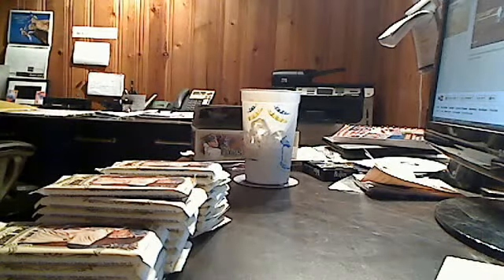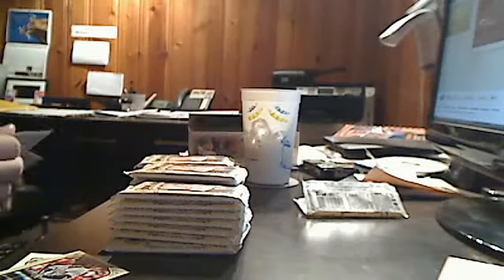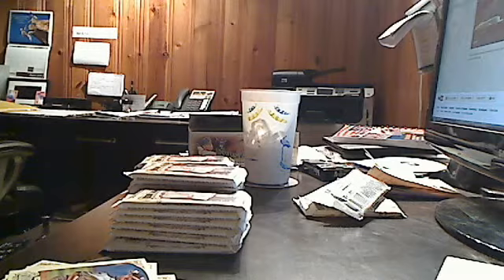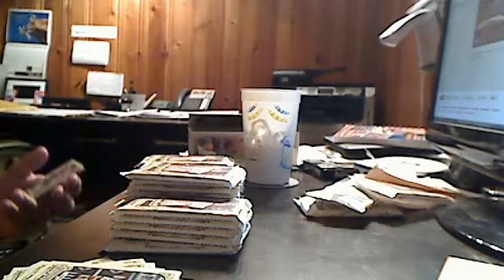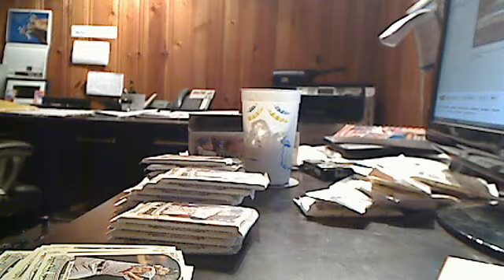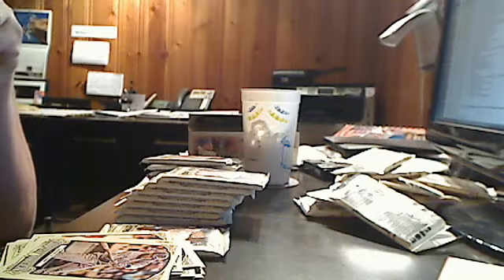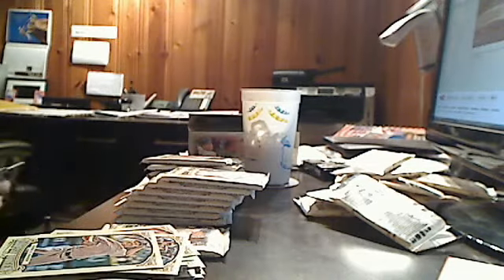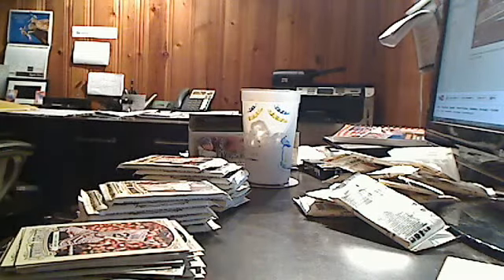2014 Topps Gypsy Queen Baseball Box Break and Review